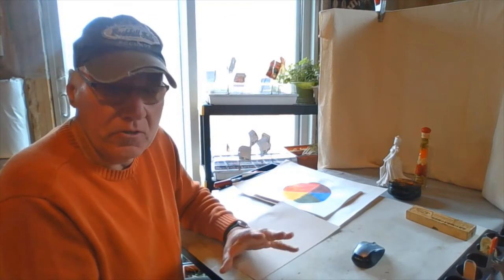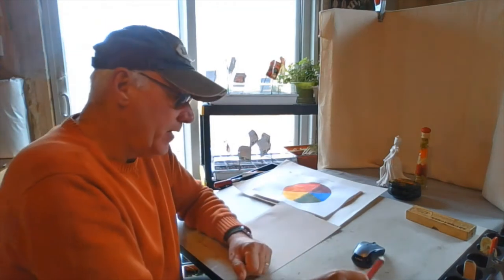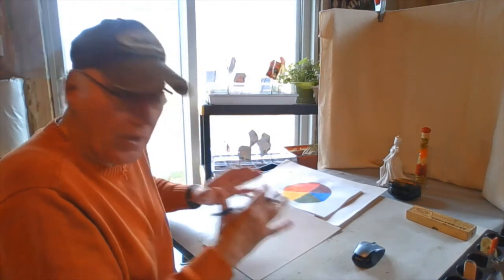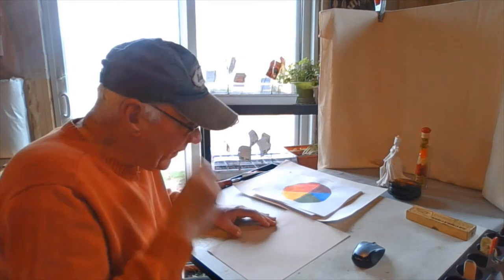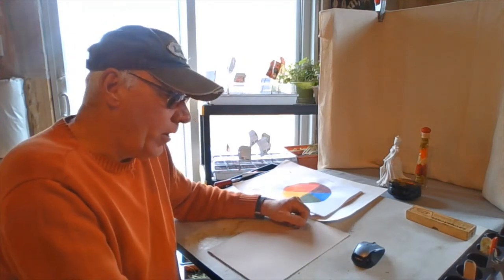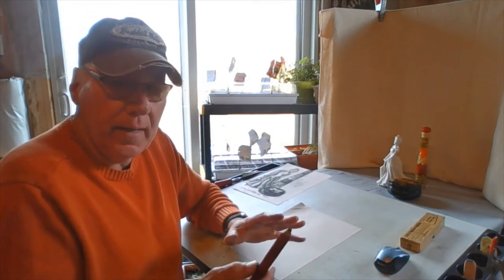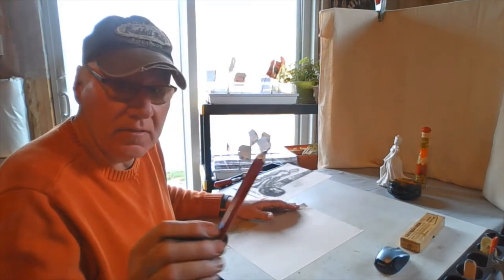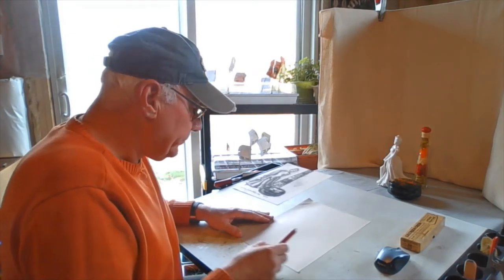Art Lesson 6 Gestural Drawing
In this lesson we explore the technique of drawing using loose, gestural strokes. Utilizing this method will help us understand better how to do a painting.